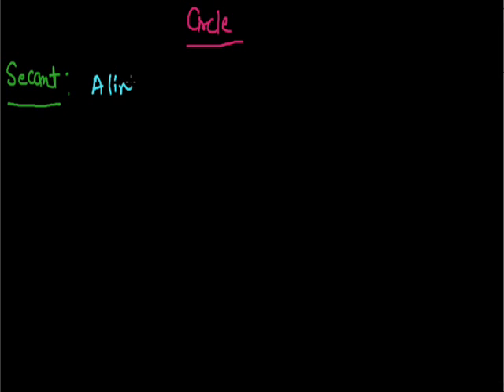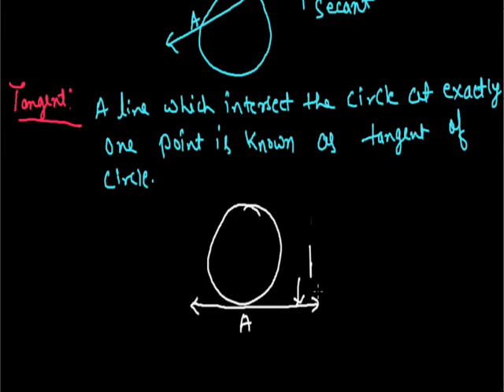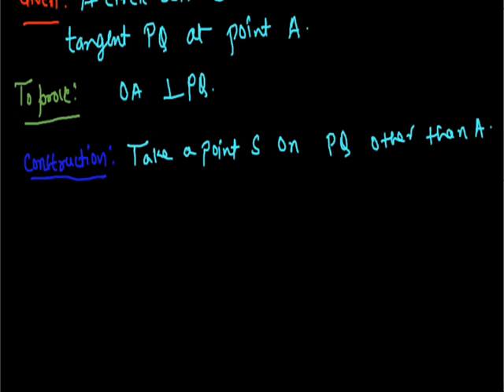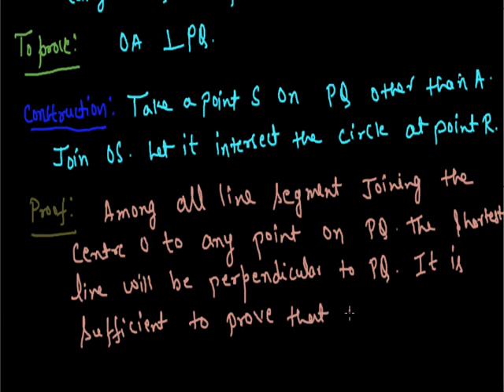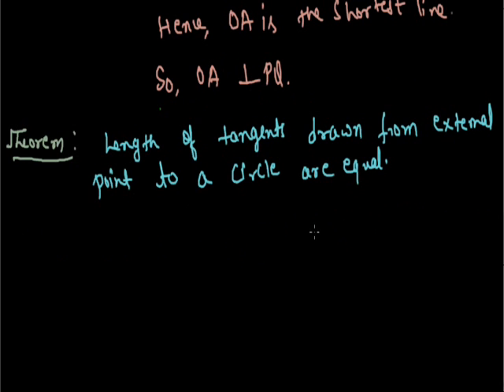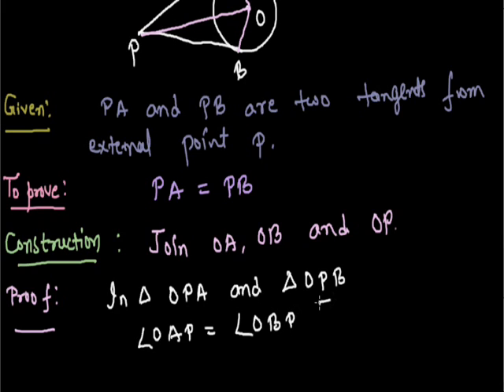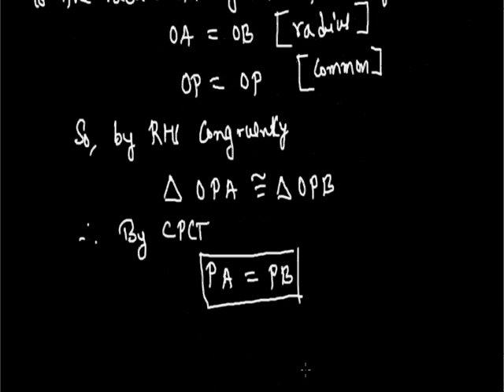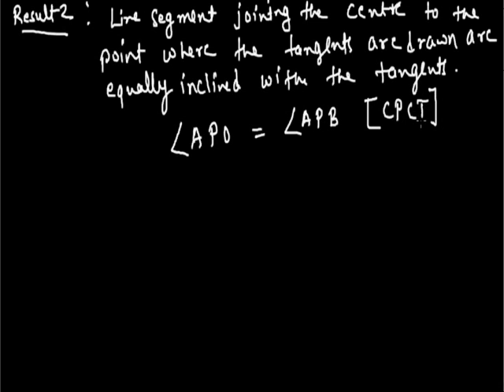Circle (Geometry) 001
Secant and Tangent of circle Grade x